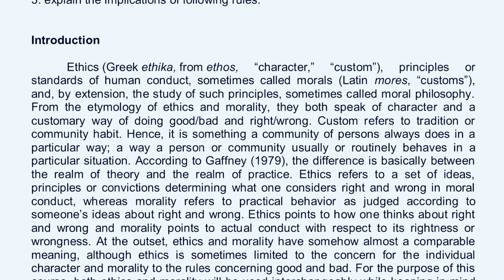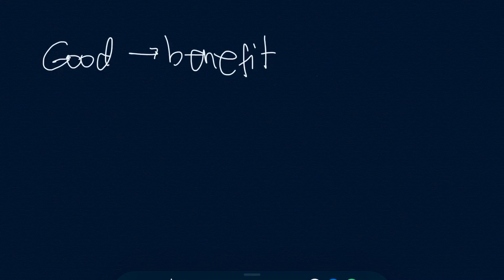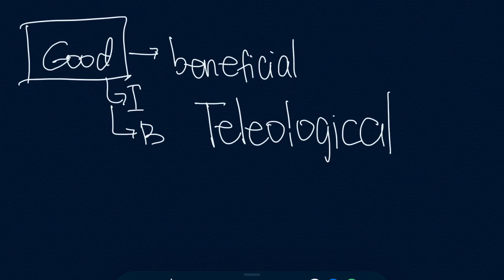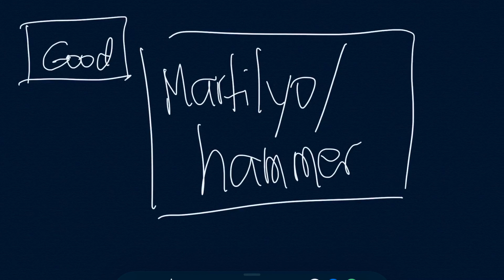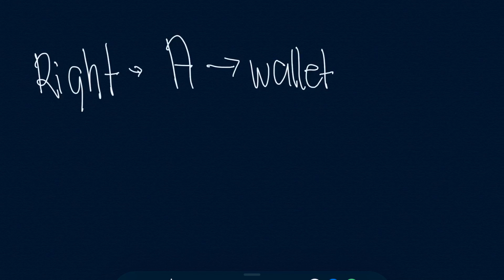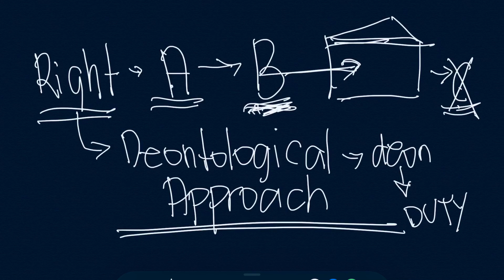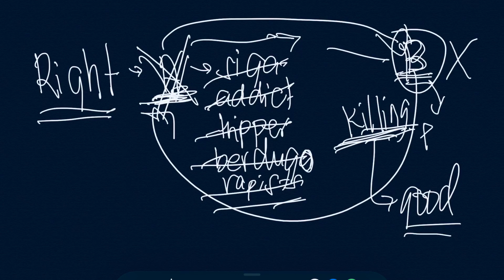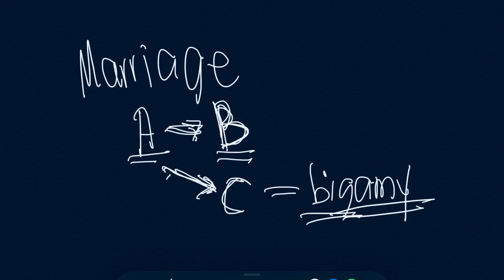ETHICS AND MORALITY| Chapter 1 Topic 1| Module 1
Chapter 1, Topic 1: Ethics and Morality. This pertains to Ethics and Morality. This is Chapter 1, Topic 1 of the module in Ethics.

This lecture-video is an introduction to the basic concepts of ethics. It is created primarily for my students in Ethics at the Isabela State University Cauayan Campus for 1st Semester of the S.Y. 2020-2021.